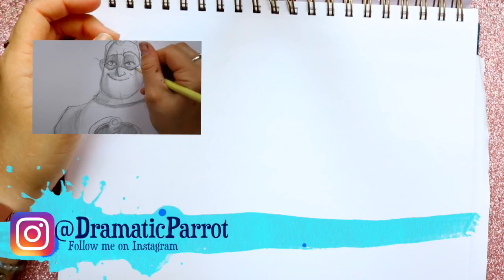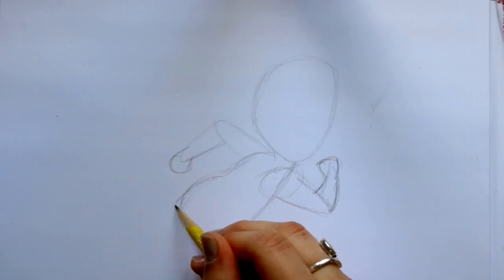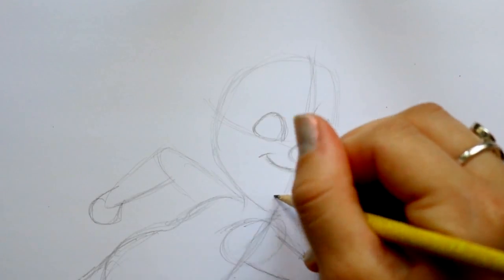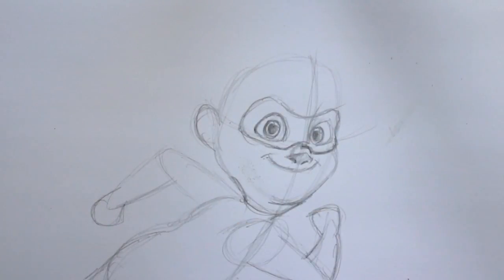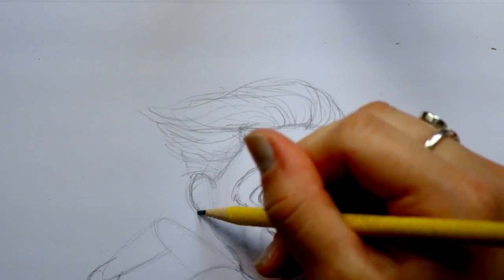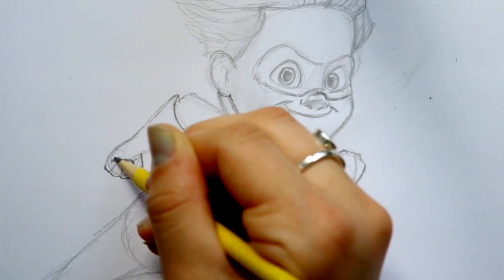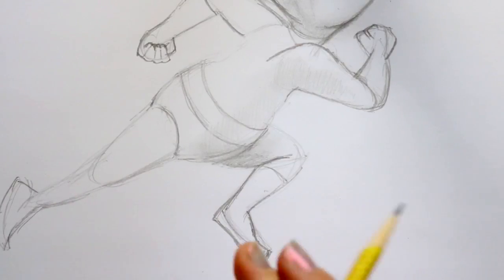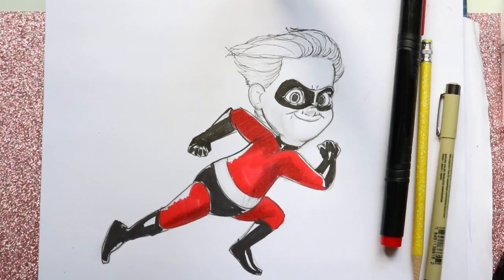How to Draw DASH from Disney Pixar's THE INCREDIBLES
We have drawn Mr. and Mrs. Incredible, Violet, now let's draw Dash from the Incredibles! I teach you and easy, slow, step by step process on how to Dash from Disney Pixar's The Incredibles.

I'm very excited for The Incredibles 2, which is being released this weekend! Make sure you all watch the first Incredibles, if you haven't already, to get ready for the second appearance of this awesome, SUPER family!